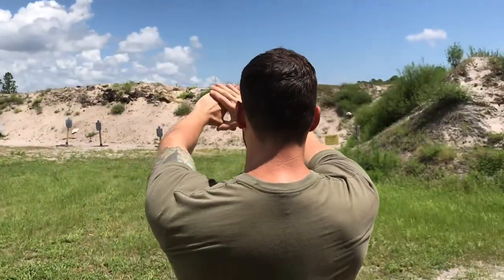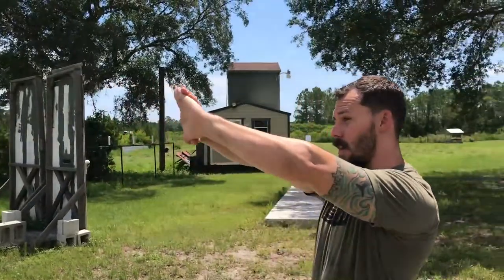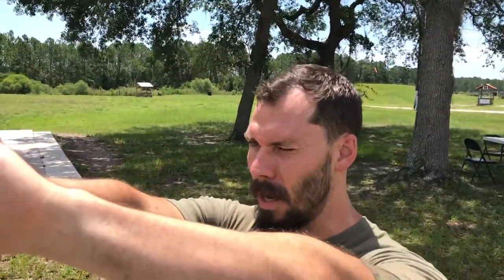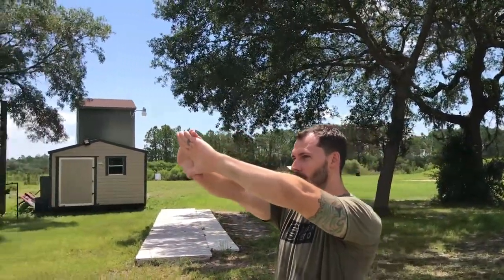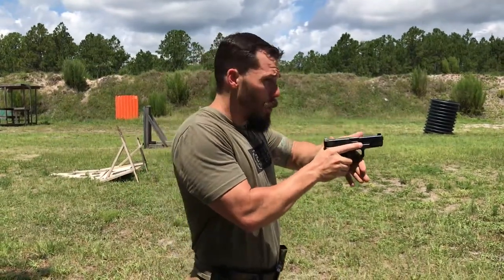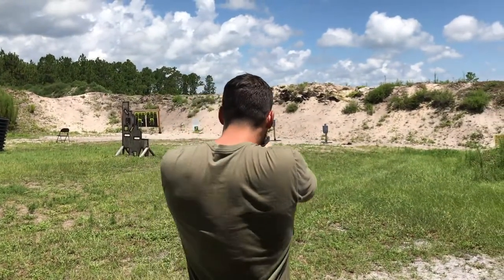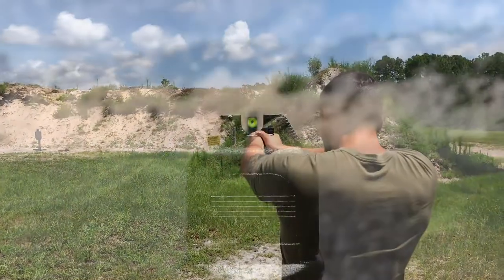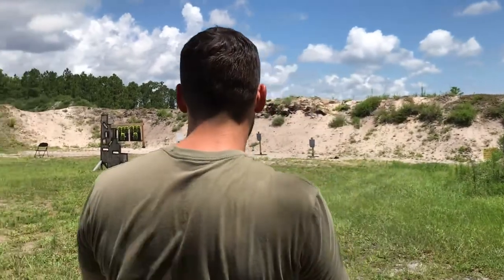Pistol Fundamentals: Sight Picture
There are many MANY people out there who don't care about or think they're too cool to take the time to master the fundamentals of their firearm, and they're flat out wrong. In fact, if someone isn't interested in mastering the basics, they shouldn't handle a firearm. EVER.

Whether we want a pistol for home defense, conceal carry, range days, or to compete, mastering the basics should be our priority (in partnership with the 4 universal rules of firearms safety). It doesn't matter how long we've been shooting.

Respect the weapon. Respect the process. Those are the rules. This is the game.

Welcome to our Pistol Fundamental Series, where we've put together short and simple videos that will walk you through the basics and teach you how to master them.

There are 7 core topics for mastering the basics of your pistol:

Grip
Stance/Position
Sight Alignment
Sight Picture
Trigger Control
The Draw
Follow Through

Go to our Youtube channel to check out the other 6 fundamental videos in this series!